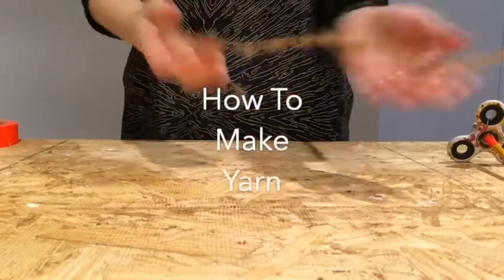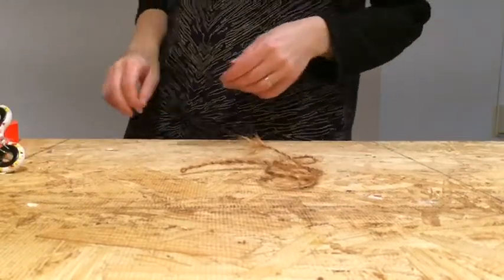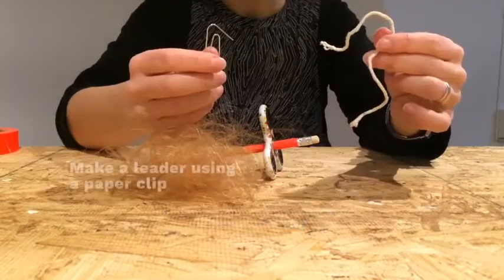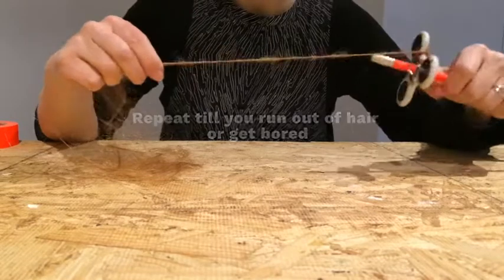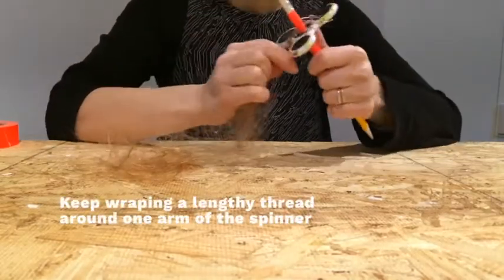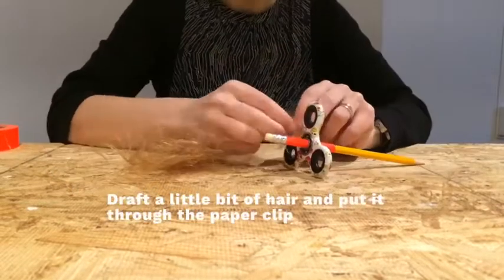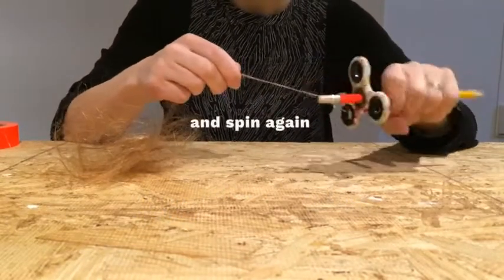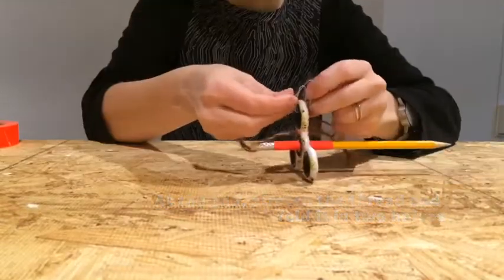How To Make Yarn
This is how you make strong, versatile yarn.